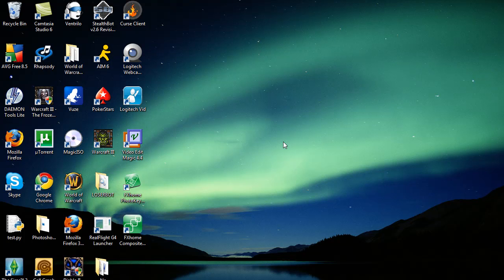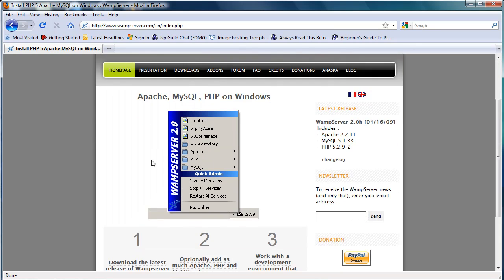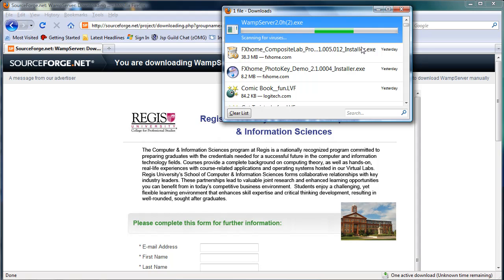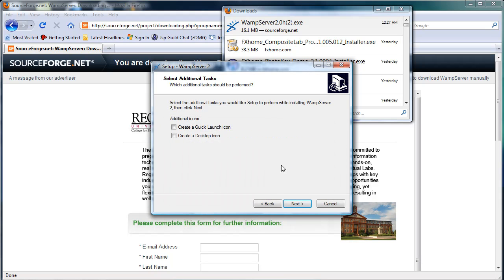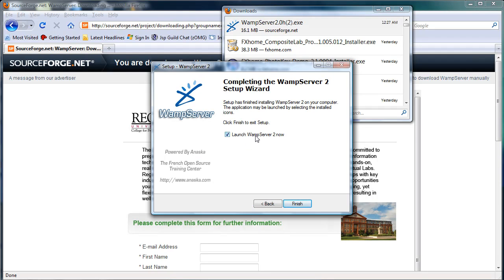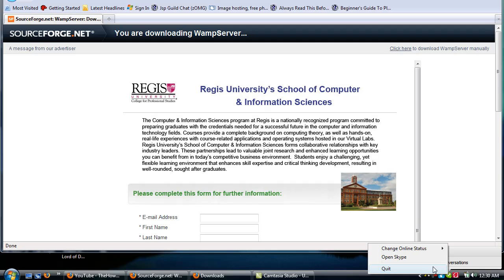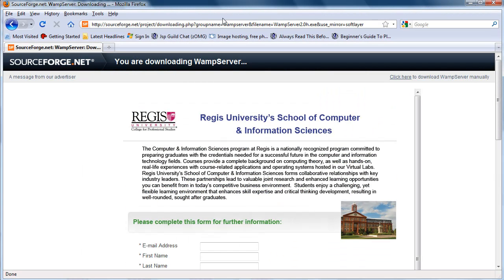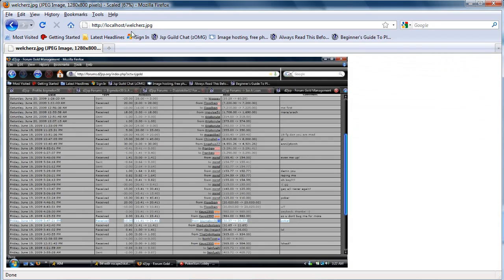HowCanI 1: Apache Home Server [HD]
In this HowCanI, I show you how to create a home server using Wamp